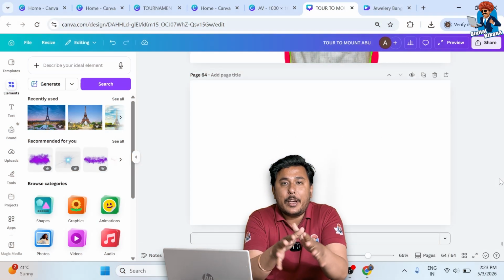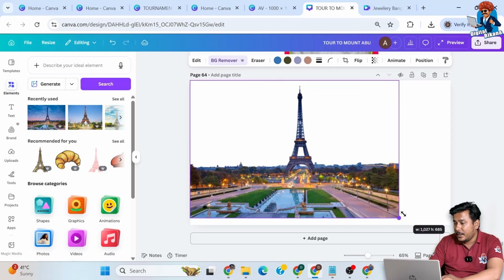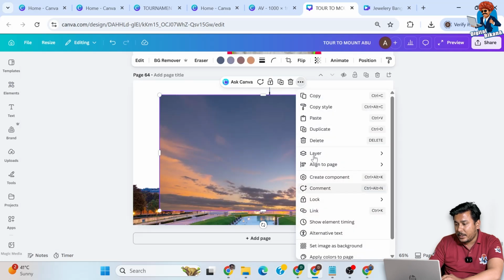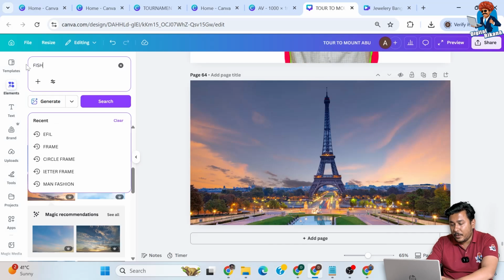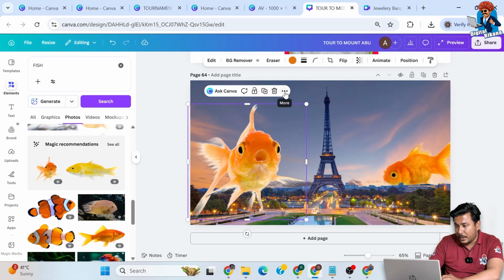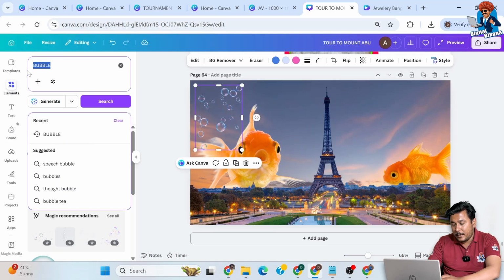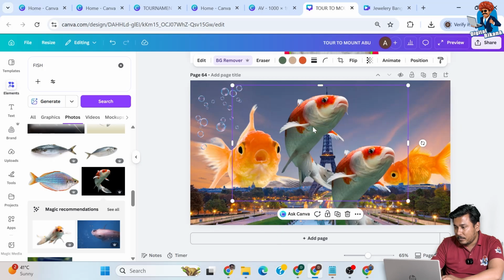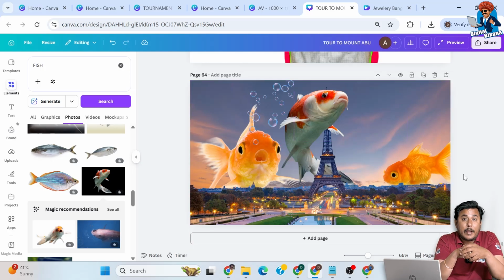Photo Manipulation in Canva | Canva Photo Editing Tutorial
Hello friends! In this video, we'll show you how to perform photo manipulation in Canva, perfect for adding creative effects to your images. This canva tutorial demonstrates how to use canva to add elements and apply various effects to create stunning visuals. You'll also learn how to remove background in canva to achieve a clean and polished look for your designs.
Want to create eye-catching and creative photo edits in Canva? 🎨✨
In this video, you’ll learn how to do photo manipulation in Canva step by step using different editing tools, effects, backgrounds, and design techniques.

✅ What you’ll learn:

How to create photo manipulation designs in Canva
Removing and changing backgrounds
Using shadows, effects, and overlays
Blending images professionally
Tips to make cinematic and creative edits

💡 Perfect for graphic designers, content creators, students, and beginners who want to improve their Canva editing skills.

00:11 – Intro: Create a photo manipulation effect in Canva
00:17 – Select and add a photo to the canvas
00:23 – Remove the background from the image
00:32 – Resize the image properly
00:37 – Search for a sky background
00:55 – Set and position the sky image in background
01:18 – Search for a face image element
01:28 – Remove background from the face image
01:40 – Send the face layer backward
01:56 – Add bubble graphics
02:18 – Search for another long face image
02:27 – Remove background from the second face image
02:36 – Duplicate and position the image
02:42 – Arrange layers and send backward
03:03 – Final photo manipulation effect preview